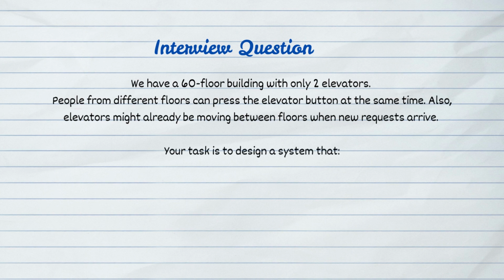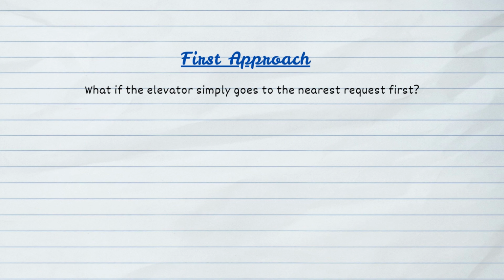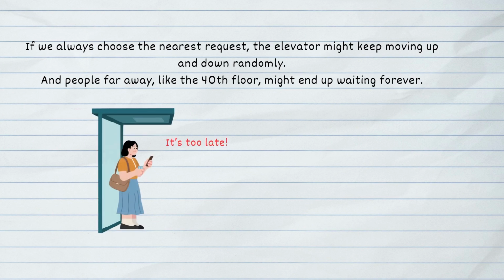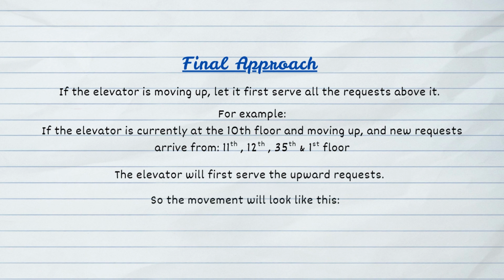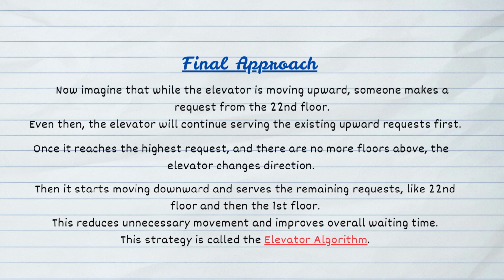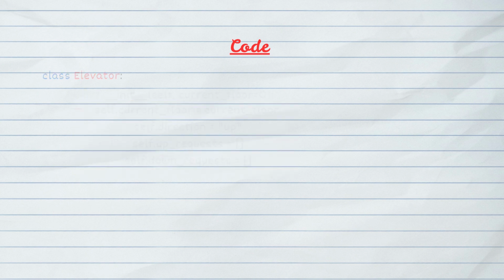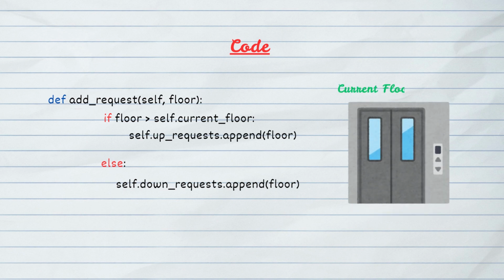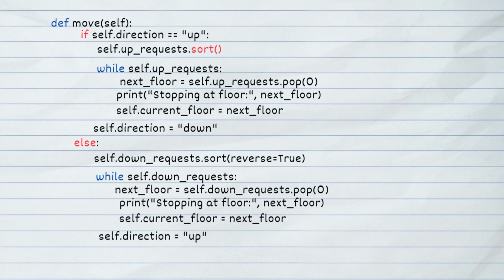This was a Tricky Interview Question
In this video, we have solved real coding interview question asked by google .

In this video, you will learn:
- how to approach a problem.
- how to easily code